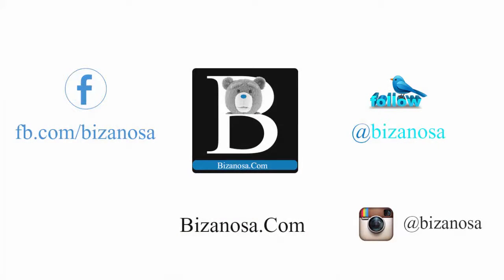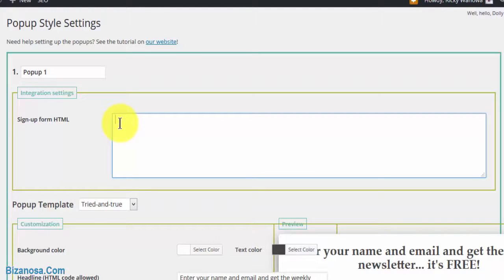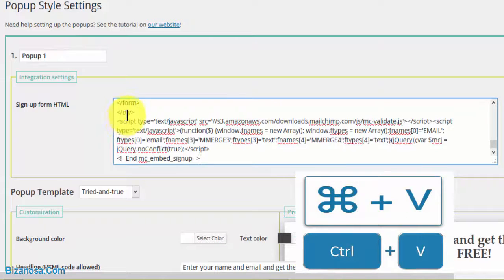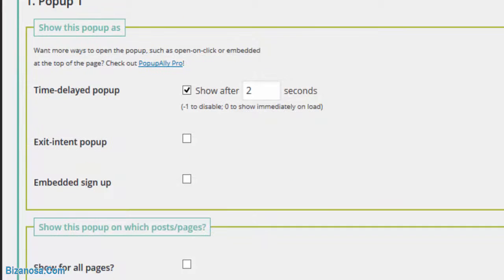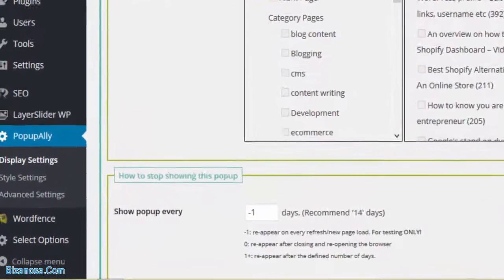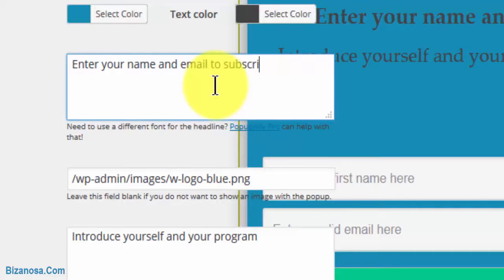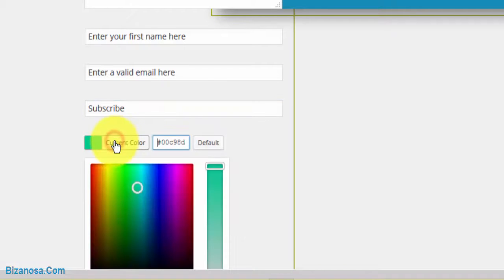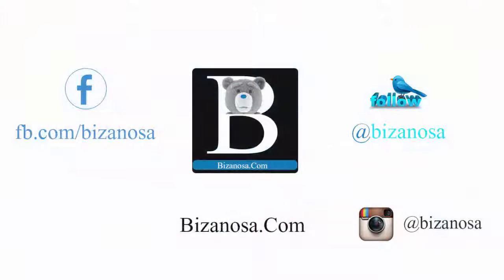22.PopUp SIgnUP form in Wordpress POPUPALLY PLUGIN - MailChimp Course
This video will show you how to add a working pop up using popUPally WordPress plugin. You see how to create a working pop Sign Up pop up in WordPress .

Mailchimp Course Video Links on Youtube

1. MailChimp Introduction Video

2. Registration on MailChimp Part one - Bizanosa

18.Embed MailChimp form on wordpress follow up css